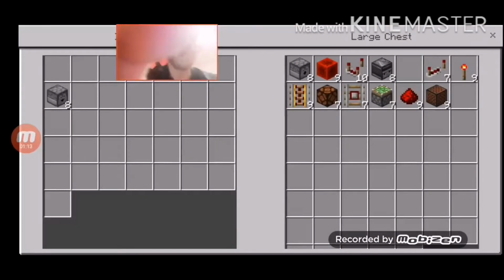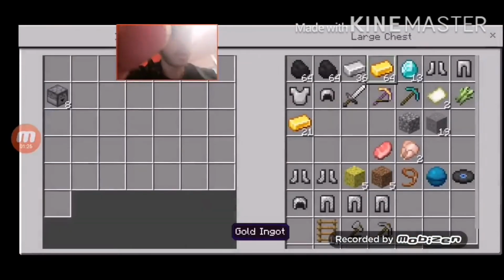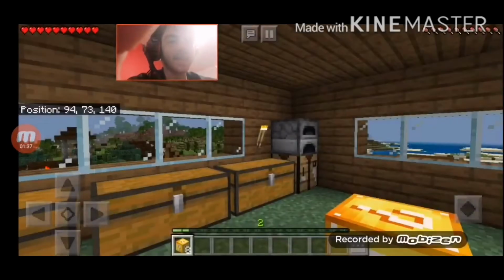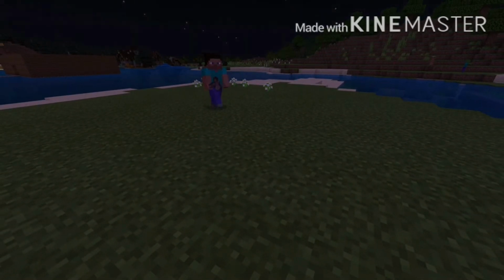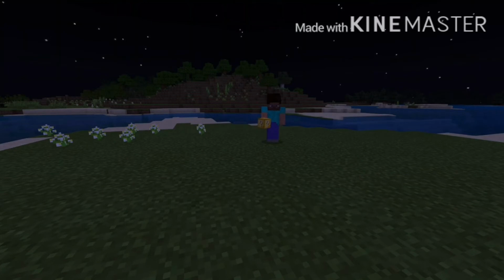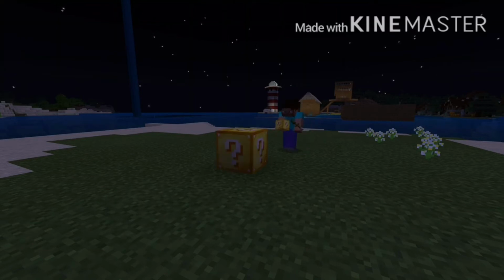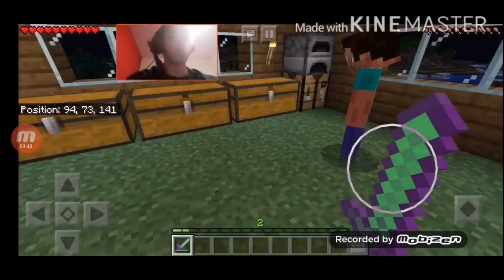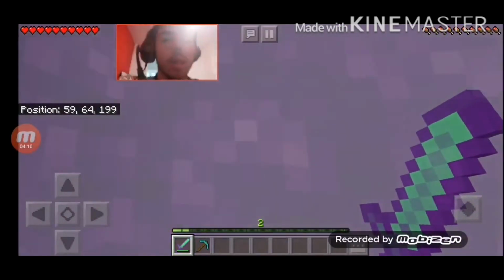Modded Minecraft series #5 new lighthouse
Music in vid